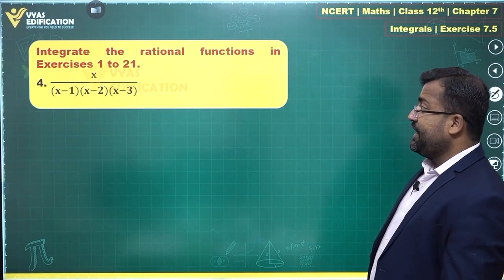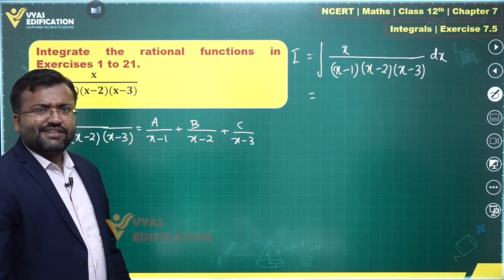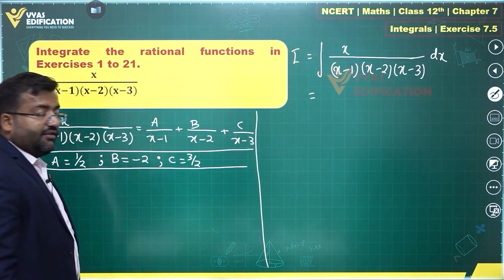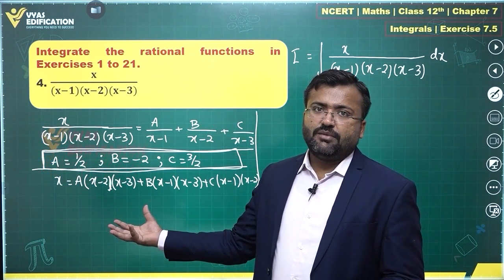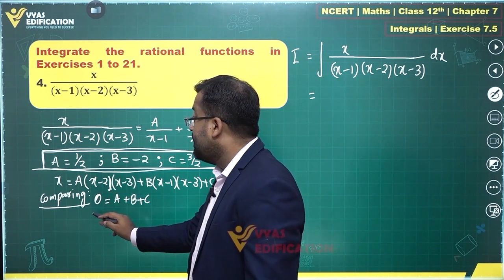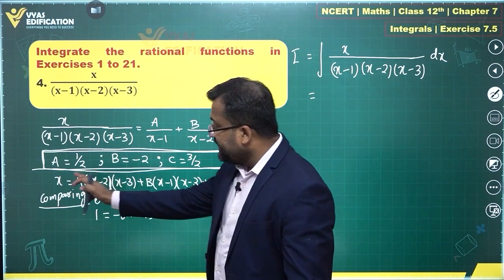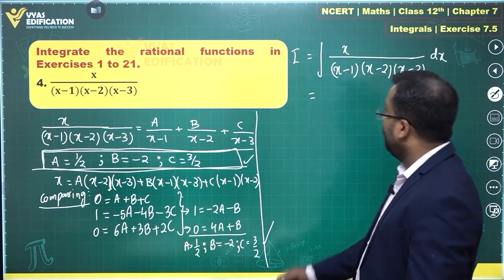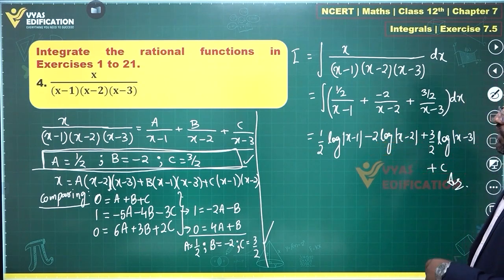NCERT 12th Maths Chapter 07 Exercise 7 5 Q 4 Integrals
Integrate the rational functions in Exercises 1 to 21.
4.  x/((x-1)(x-2)(x-3))

12th Passed or currently in 12th  Students - Path Breaker JEE (1 Year online exhaustive course)

For NEET
12th Passed or currently in 12th  Students - Path Breaker NEET (1 Year online exhaustive course)

CBSE Solutions
NCERT Solutions
NCERT 11th
NCERT 11
CBSE 11th
11th Solutions

 x/((x-1)(x-2)(x-3))